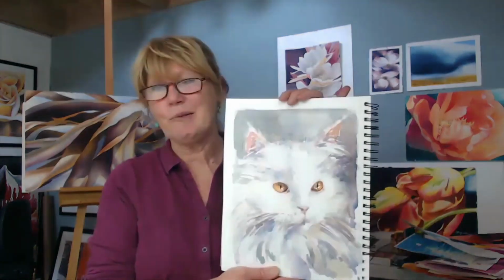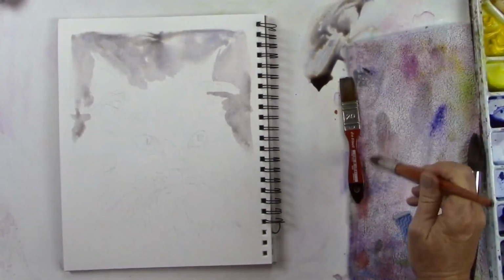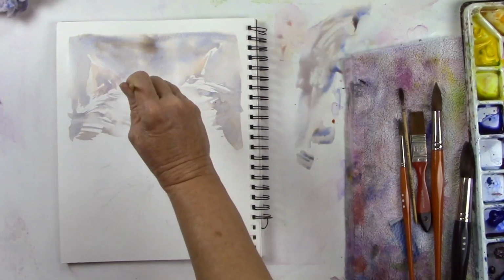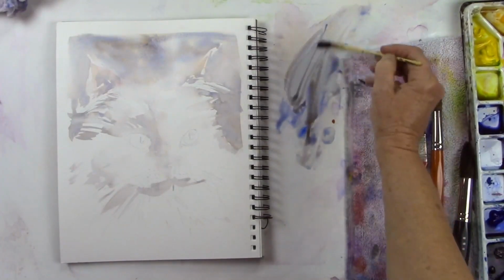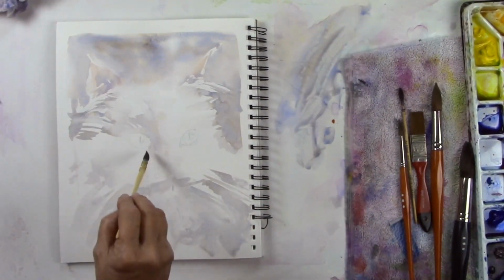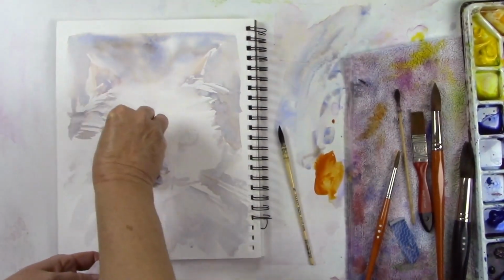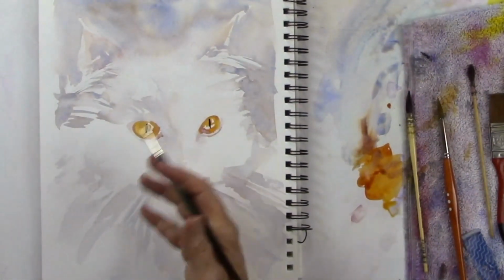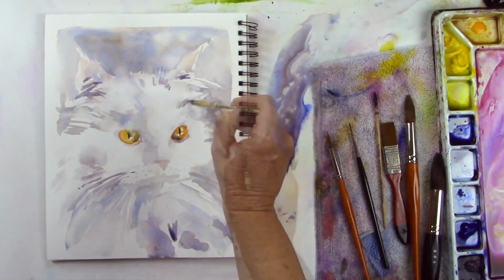How to paint a White Cat in Watercolor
Keep it really simple, there is no need to paint every hair, using student grade, paint and paper you can still get successful results. Let the painting paint itself. Inspired by student Camelia's cat, this short demo might give you an idea of how I would consider approaching a white kitty. The full step by step version is within the members May 1 meeting For more online lessons and courses go